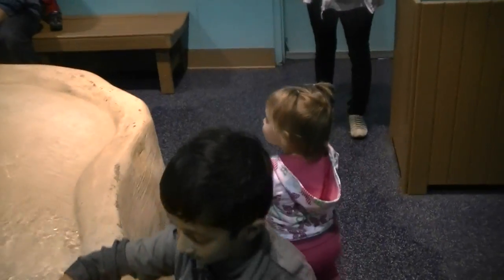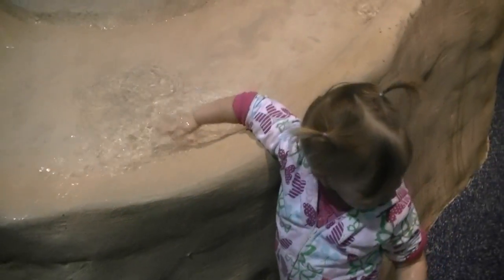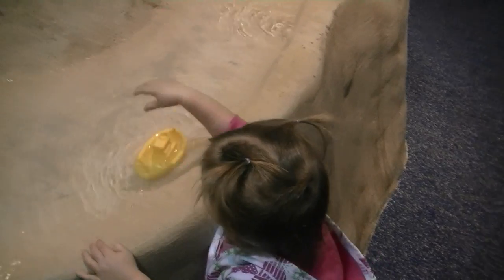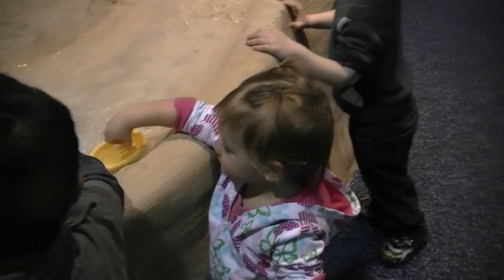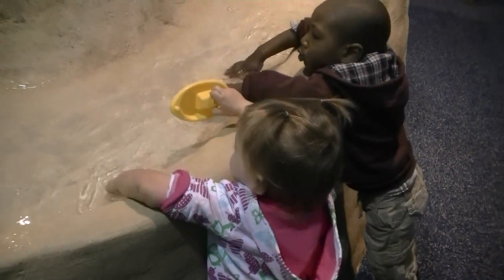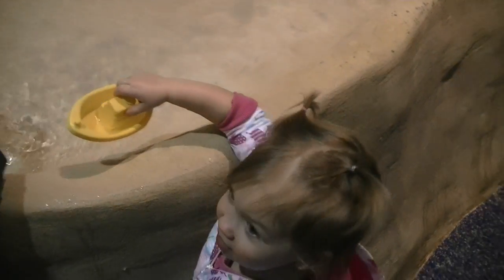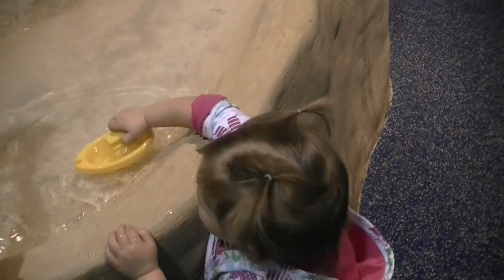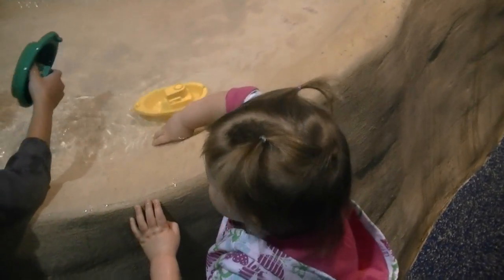2012-03-10 Reagan and the little yellow boat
Reagan plays with a little yellow boat then repeatedly splashes a random kid that tells her to stop.